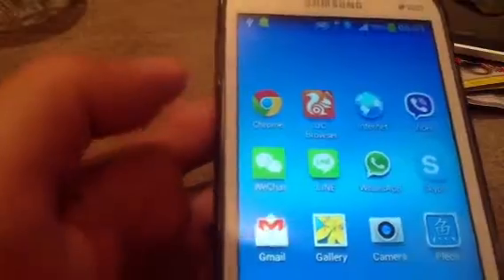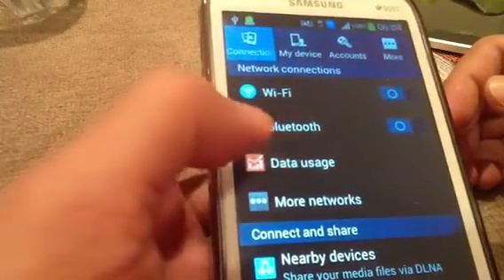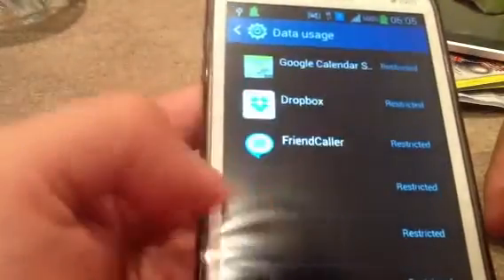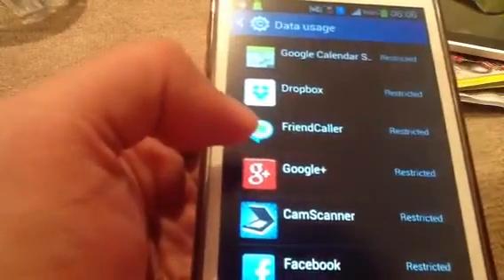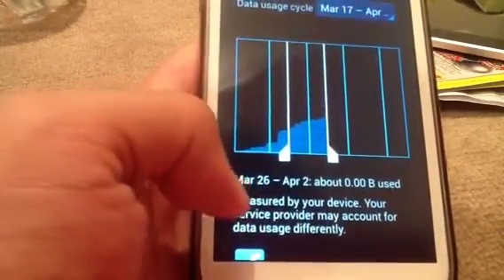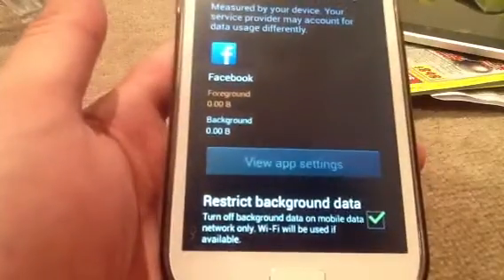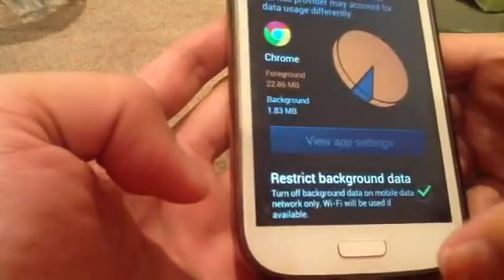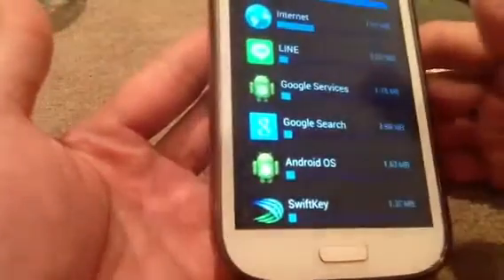Tutorial: (Android Hidden Feature) Limiting Mobile Data Usage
Here is to show you on how to limit your mobile data usage on Android. This feature is shown using Samsung Galaxy Grand Duos 4.2.2. It may vary on other Android Devices. NOTE: turn off wifi and turn on mobile data before following the instruction.